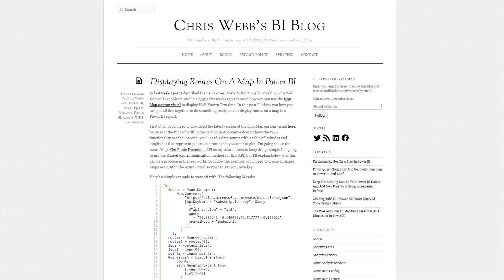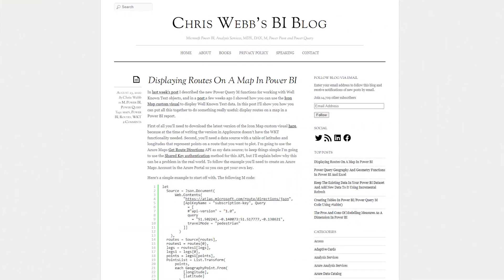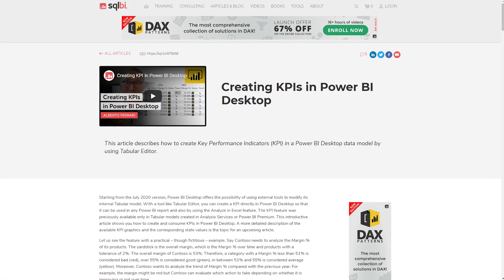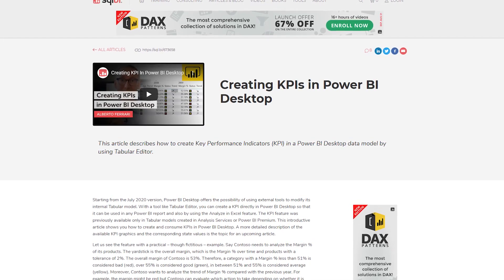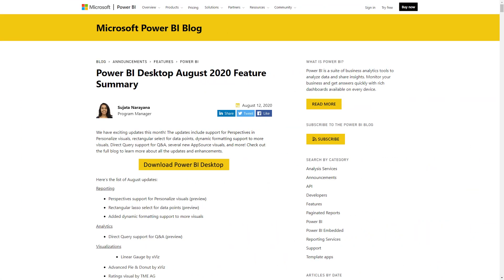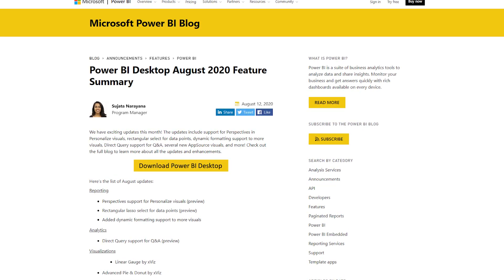Power BI Desktop, KPIs, Colors and more... (Roundup | Aug 24, 2020)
Connect your PowerBI desktop model to Tableau Desktop via External Tools in PowerBI (@donsvensen)

Extracting Text/CSV Data Using Text From Example in Power Query! (@HavensBI)

AutoML now supports applying models in PQO Function Browser

On-premises data gateway August 2020 update is now available

Intro: (00:00)
Map Routes: (00:29)
KPIs: (01:33)
Color Math: (02:30)
Data Protection: (3:45)
Power BI Desktop Update: (5:23)